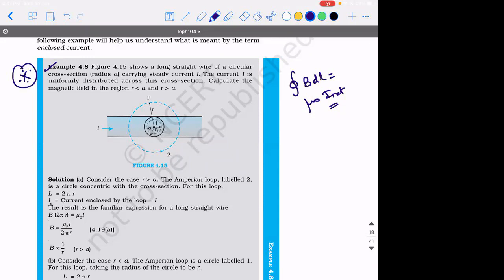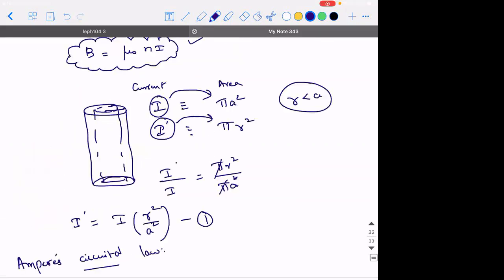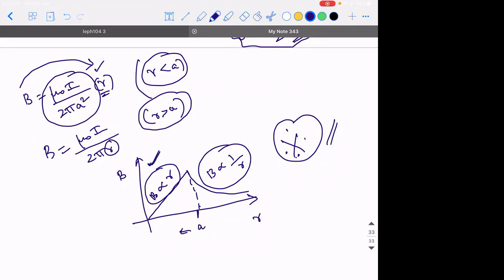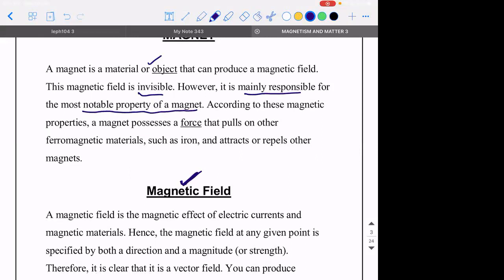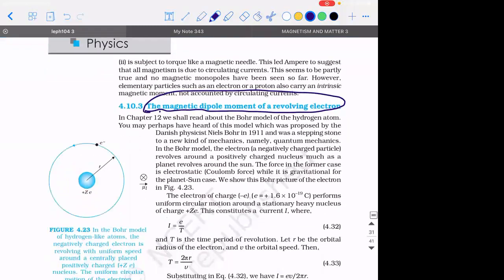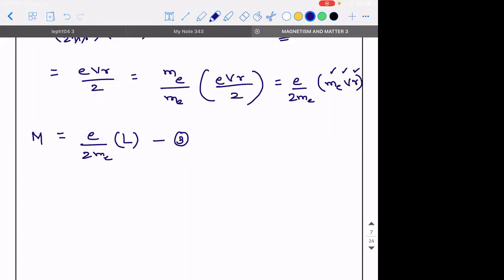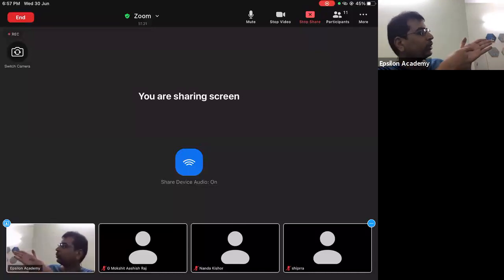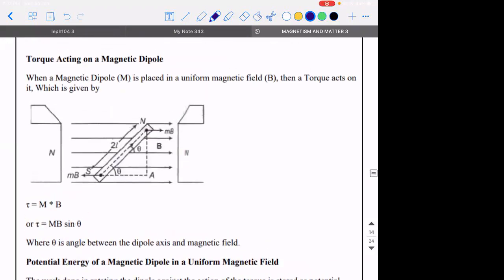XII Physics b2 30th June 2021